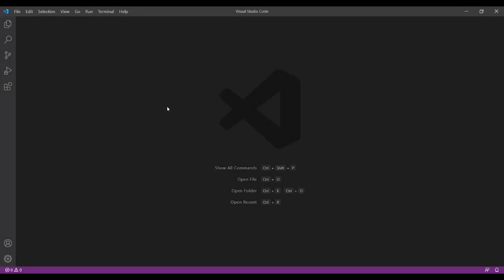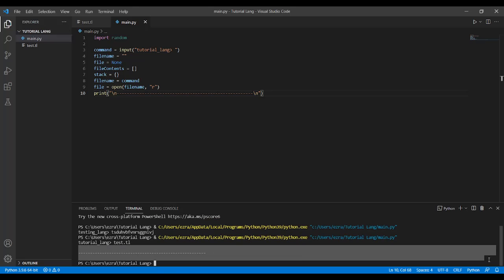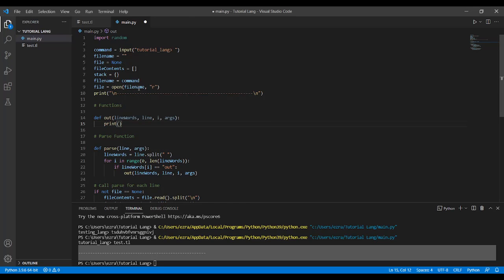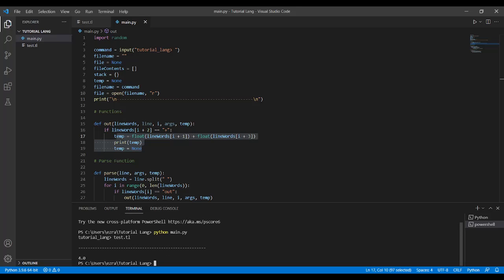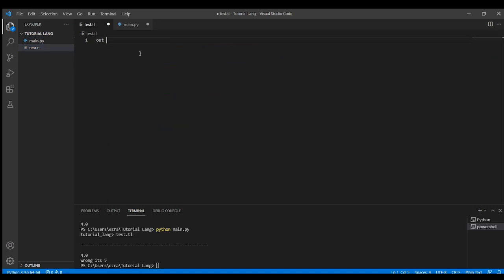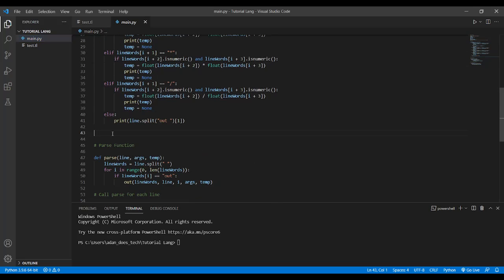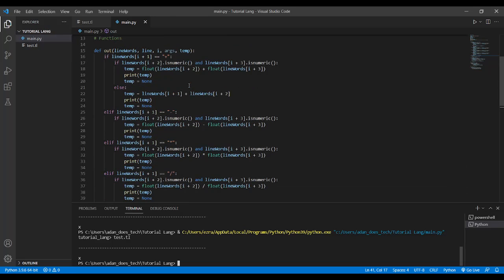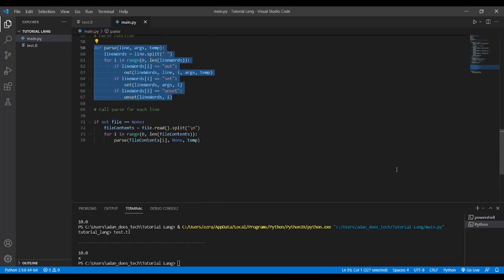Creating a Custom Language Part 1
We will be making the beginnings of a basic custom coding language